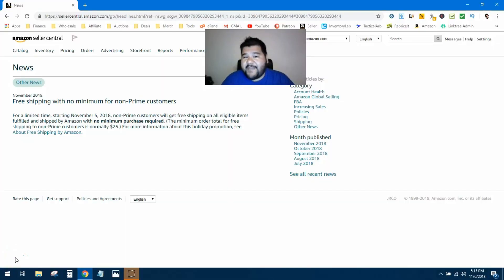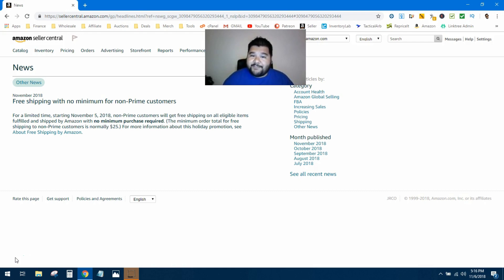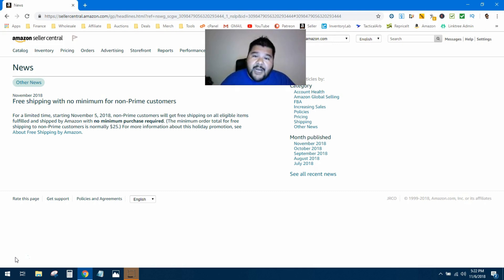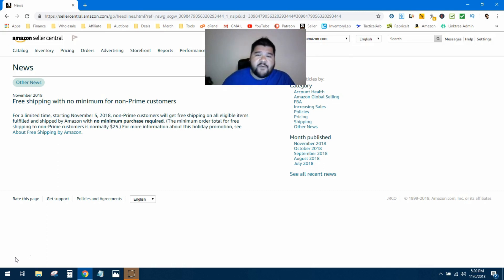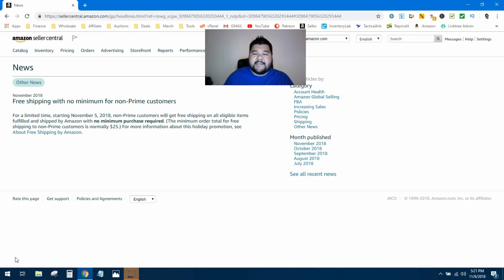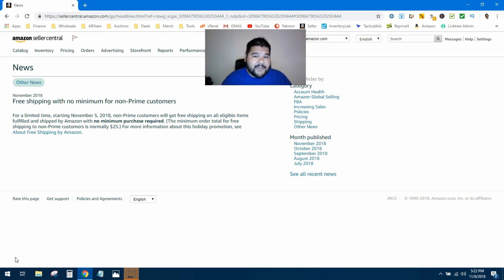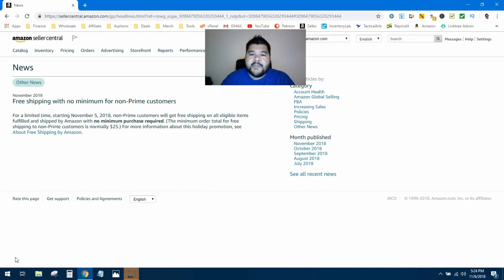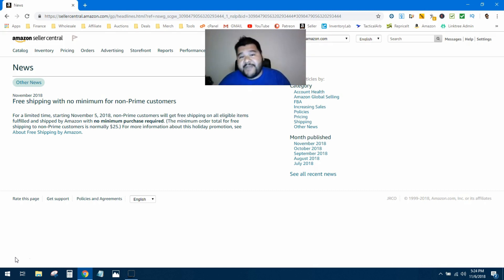Amazon Offers Free Shipping No Minimum For Non Prime Members!